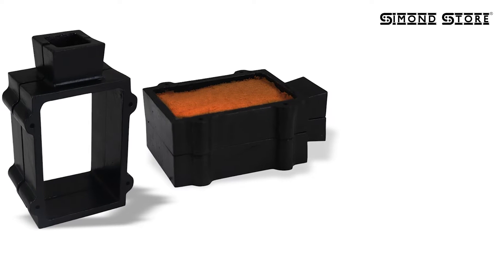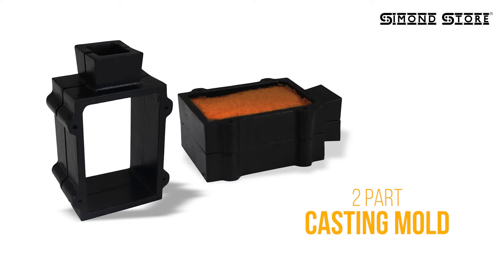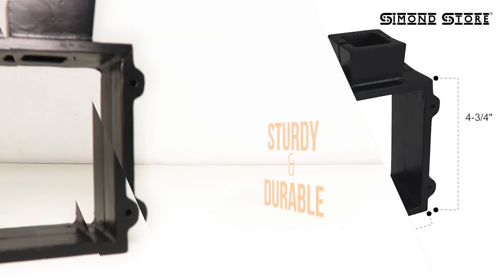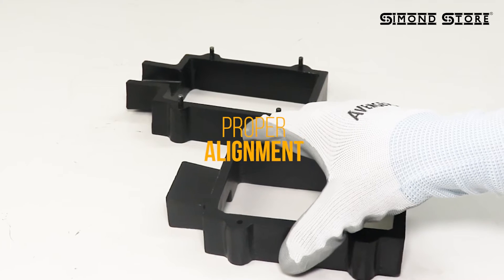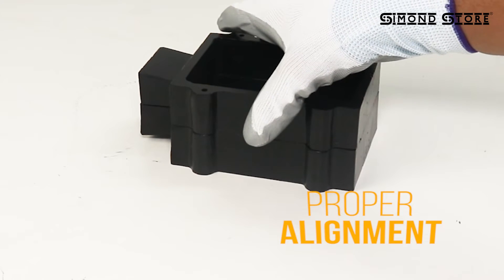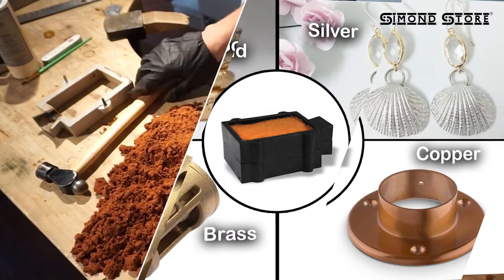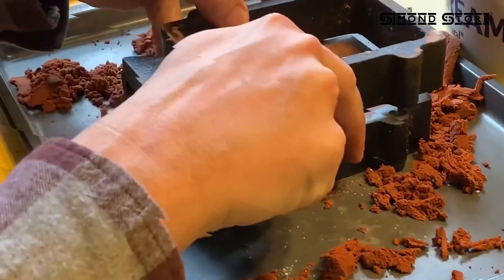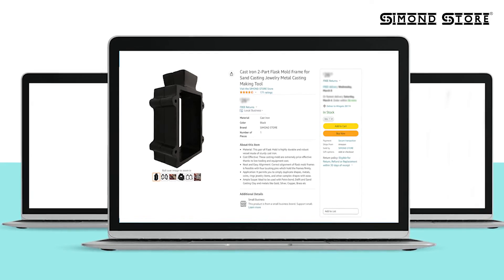Create Stunning Jewelry with Simond Store's Cast Iron Flask Mold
Simond Store Sand Casting Cast Iron Flask Mold, Jewelry Making Supplies for Molding Sand & Metal Casting - Jewelry Metal Casting 2 Part Cast Iron Mold Frame
we'll showcase the art of metal casting using a cast iron flask mold. Our expert craftsmen will take you through the entire process, from creating the mold to pouring molten metal and producing a stunning finished product. With its durable and heat-resistant properties, cast iron is an ideal material for flask molds, allowing for intricate shapes and designs to be created. You'll witness the magic of metal casting as our craftsmen bring their designs to life. Whether you're a metal casting enthusiast or simply curious about this fascinating art form, this video is sure to inspire you. So join us and discover the beauty of cast iron flask molds!
Material: This pair of Flask Mold is highly durable and robust vessel made of sturdy cast iron.
Cost Effective: These casting mold are extremely price effective thanks to low tooling and equipment cost.
Neat and Easy Alignment: Correct alignment of flask mold frames is feasible with four locating pins which hold the frames firmly.
Application: It permits you to simply duplicate shapes, metals, coins, rings jewelry items, and other complex shapes with ease.
Ample Scope: Ideal to be used with Petro bond, Delft and Sand Casting Clay and metals like Gold, Silver, Copper, Brass etc
Simond Store offers traditional cast flask molds of prime quality. These jewelry casting tools offer the advantages of low cost, quick results, and ease of duplication to goldsmiths, metalsmiths, and other metal craft hobbyists. The Simond store offers different jewelry making tools like the Ring Stretcher, Ingot Mold, Stirring Rod, Crucible Tongs, Dapping Punch Set, and many more.

This pair of casting flask molds are made of cast iron, providing you with stability and durability. These frames hold the sand when a mold is being made. Flasks are designed with an alignment feature so that the top box and bottom box remain aligned firmly with locating pins to ensure casting is more dimensionally accurate. The relatively low cost and quicker results make this pair of molds a better choice for sand casting.

Dimension
Outer Dimensions: 4-3/4" x 3-1/4" x 2"

Length of Cavity: 4.5"

Width of Cavity: 2.9"

Depth: 1" (Single Part)

Total Length: 6 "

Thickness: 0.25"

Material
Material: This pair of flask molds is a highly durable and robust vessel made of sturdy cast iron.

Sand casting,
Mold-making,
Foundry,
Metal casting,
Sand molds,
Flask molds,
Green sand,
Core making,
Pattern making,
Casting process,
Molten metal,
Pouring techniques,
Shakeout process,
Casting defects,
Surface finishing,
Casting design,
Casting alloys,